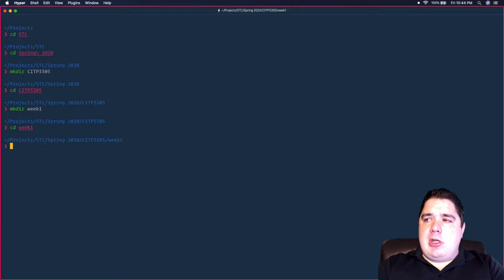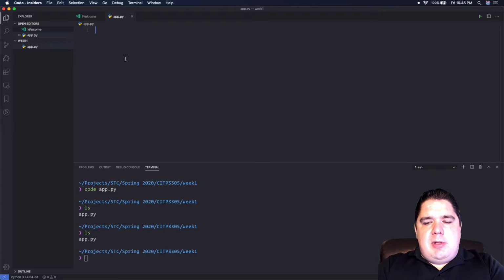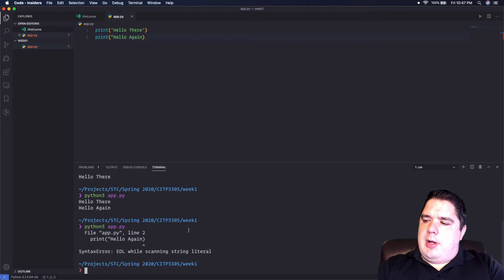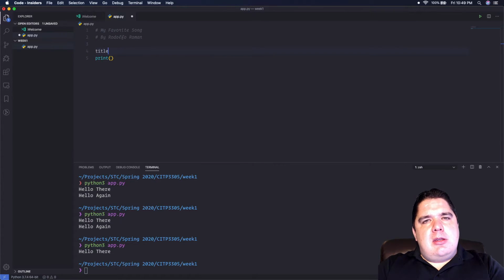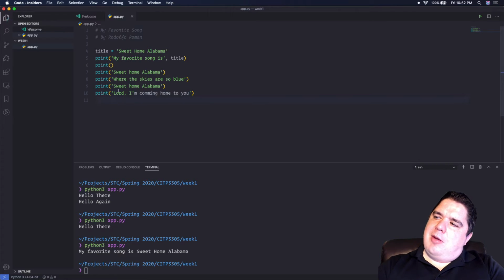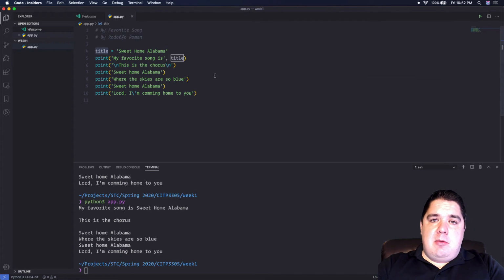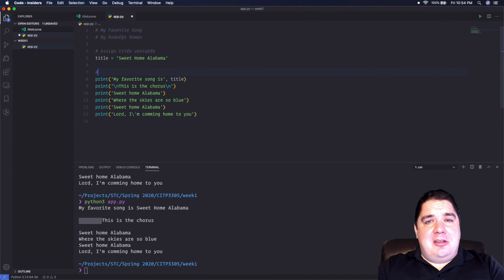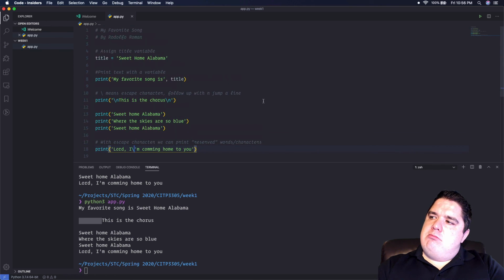Introduction to Python